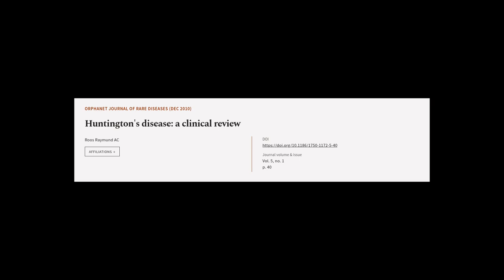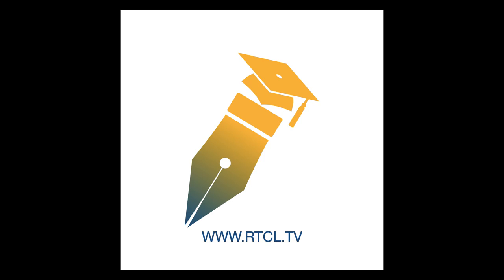Huntingtons disease: a clinical review | RTCL.TV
### Keywords ###

### Article Attribution ###
Title: Huntingtons disease: a clinical review
Authors: Roos Raymund AC
Publisher: BMC
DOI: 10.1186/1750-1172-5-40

### Video Timestamps ###
0:00:00 - Summary
0:01:06 - Title
0:01:10 - Tail
0:01:14 - End